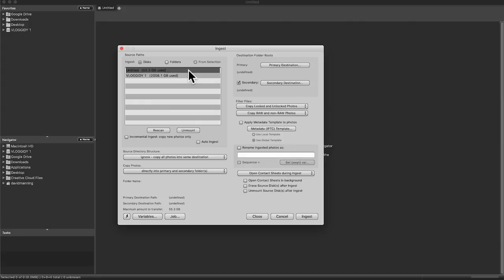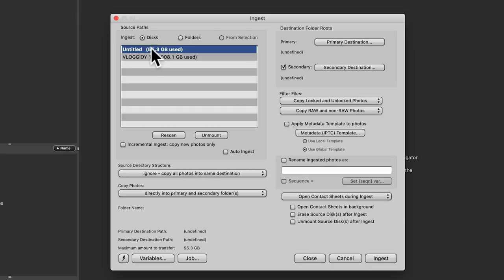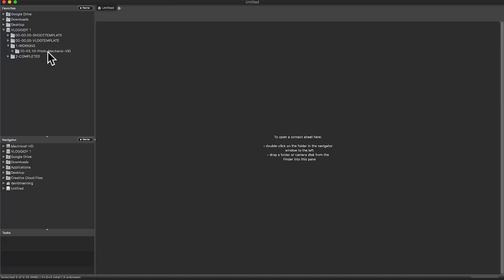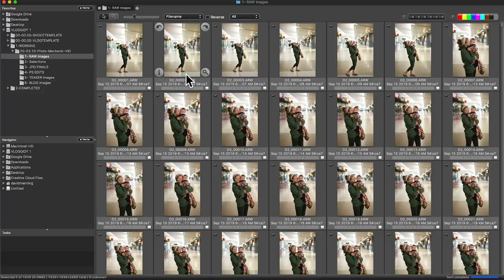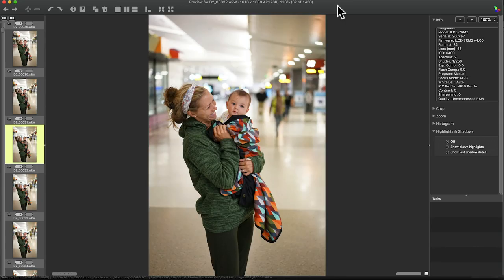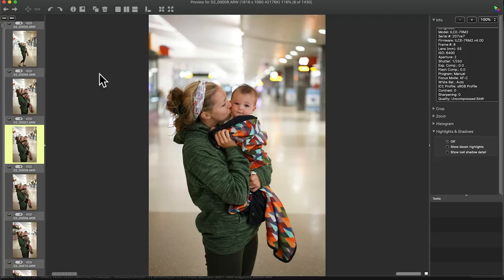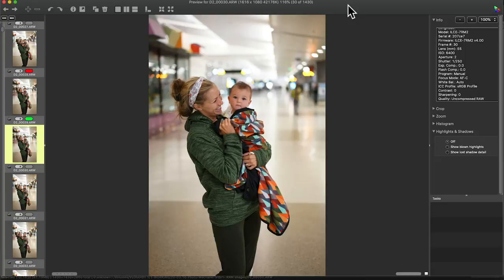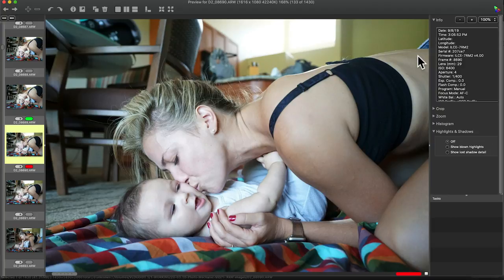The BEST PROGRAM you're NOT using